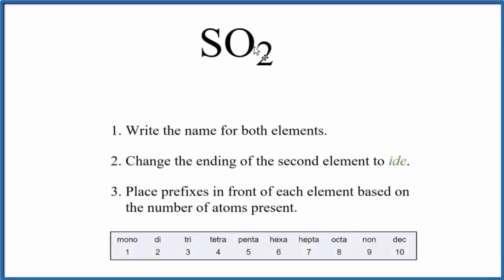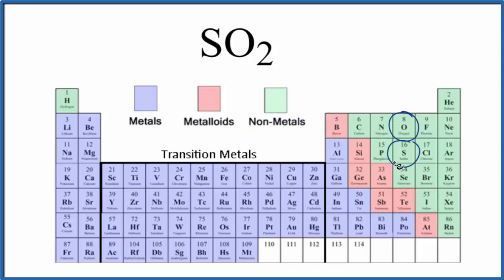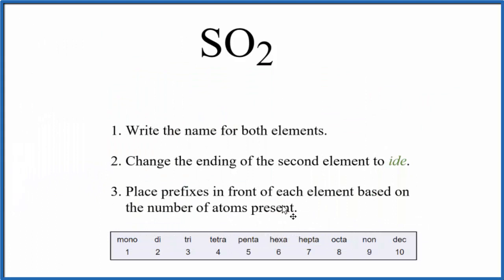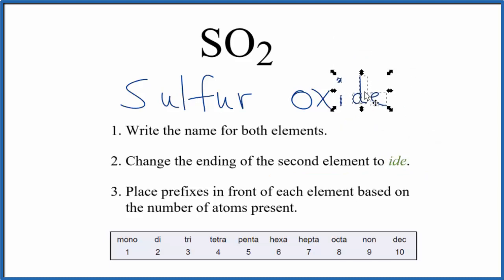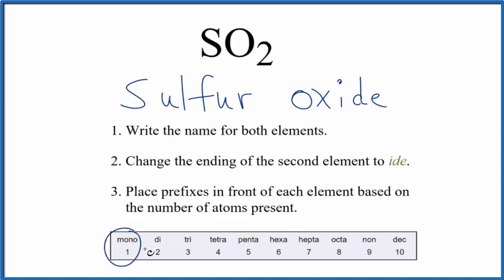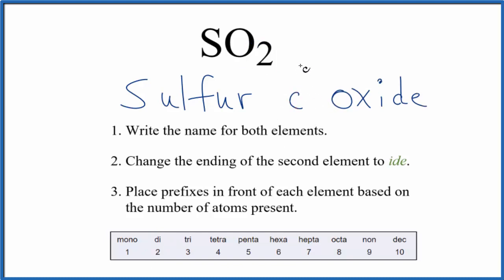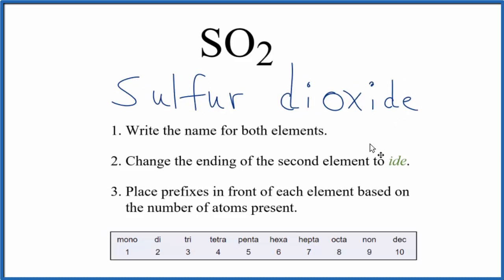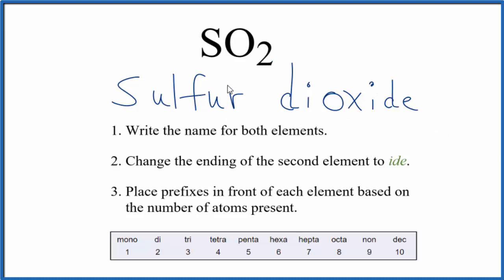How to Write the Name for SO2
In this video we'll write the correct name for SO2. To write the name for SO2 we’ll use the Periodic Table and follow some simple rules.

Because SO2 consists of two non-metals we don't need to balance the charges between atoms. Instead, we'll use prefixes to indicate the number of each element.
Mono = 1
Di = 2
Tri = 3
Tetra = 4
Penta = 5
Hexa = 6
Hepta = 7
Octa = 8
Non = 9
Dec = 10

1. Write the name for both elements.

2. Change the ending of the second element to ide.

3. Place prefixes in front of each element based on the number of atoms present.

4. The prefix 'mono' is only used on the second non-metal in the chemical formula.

5. There shouldn't be two vowels in a row. For example, when you have 'mono' in front of 'oxide' it is written 'monoxide', not 'monooxide'.

For a complete tutorial on naming and formula writing for compounds, like Sulfur dioxide and more, visit: